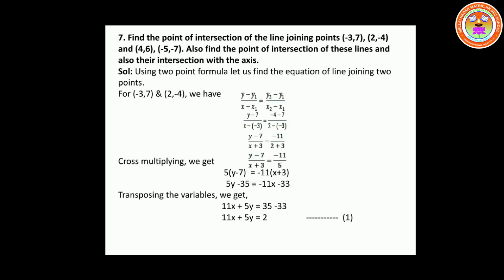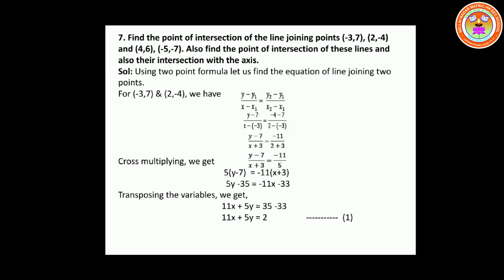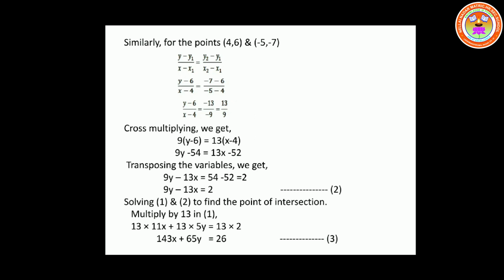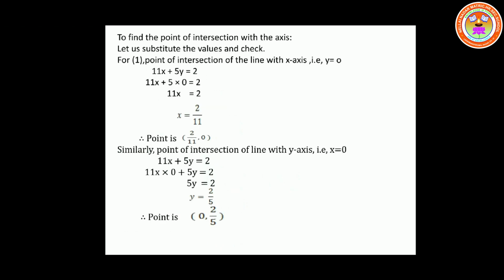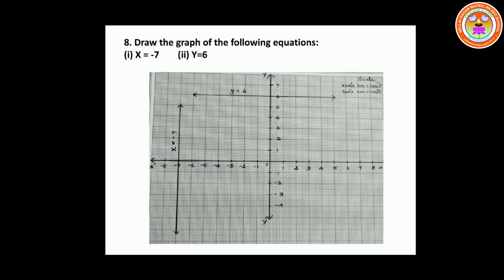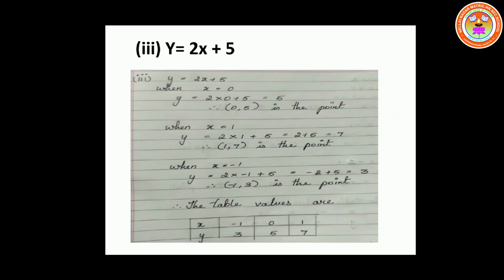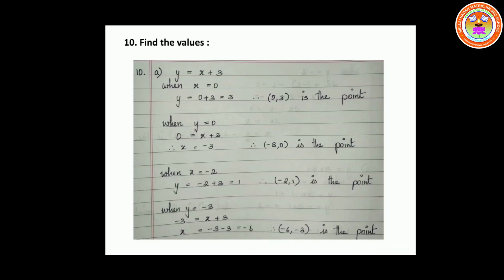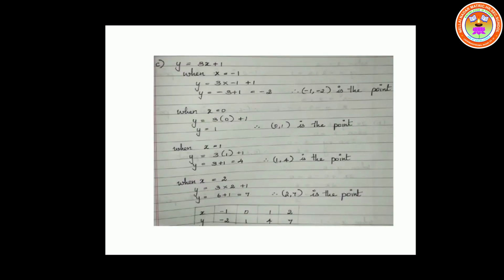Std VIII Mathematics (Chapter-3, Ex:3.9 fully)